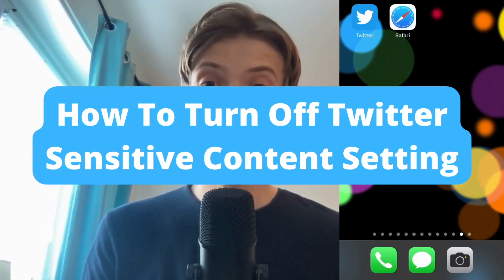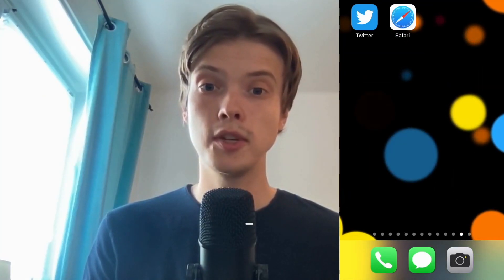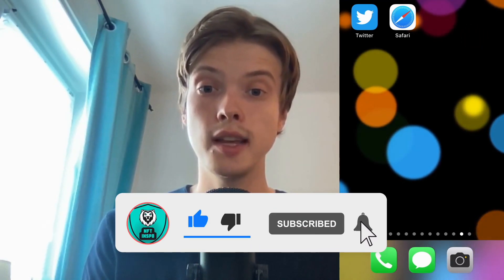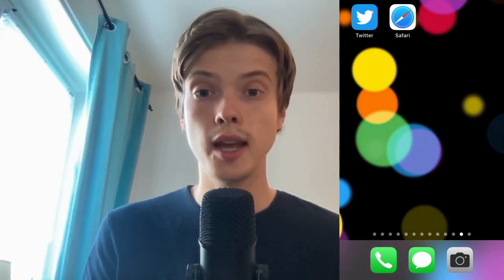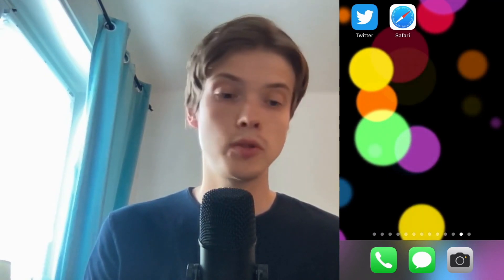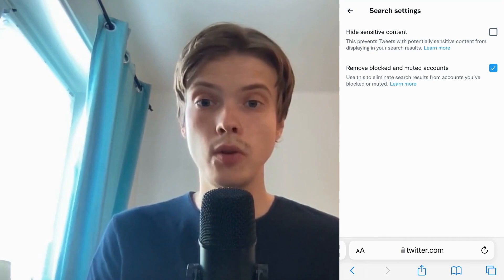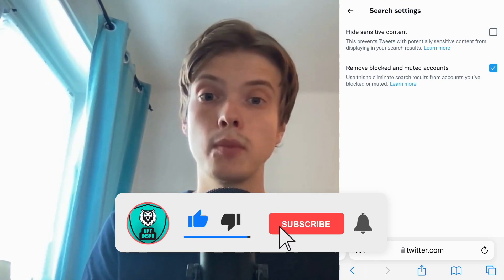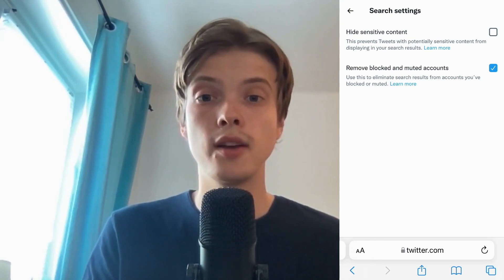How To Turn Off Twitter Sensitive Content Setting (NEW WAY 2025)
If you want to be able to see sensitive content on Twitter then watch this video! After you are done watching this video then you will know how to turn off sensitive content on Twitter.